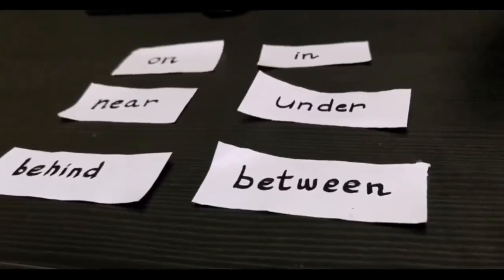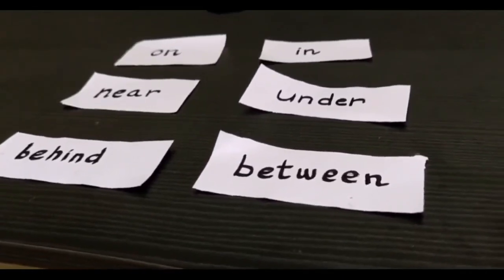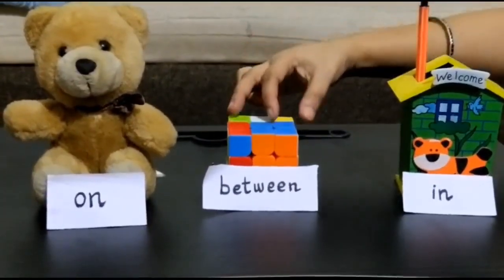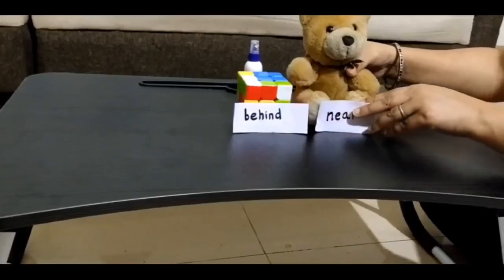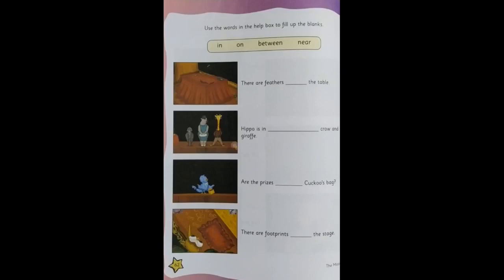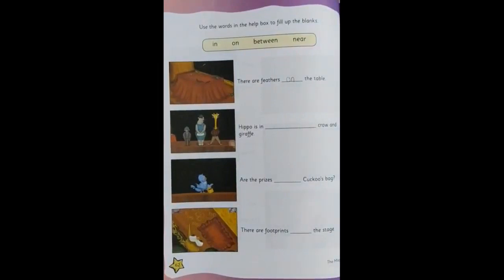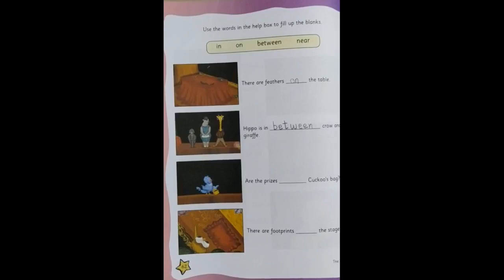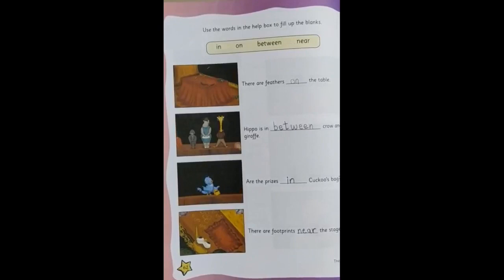The Orbis School - English - Sr KG - The Missing Prizes - Activity